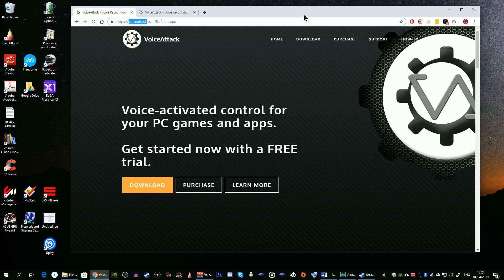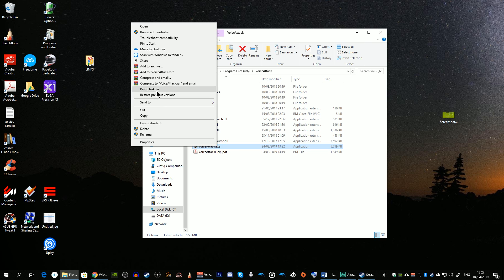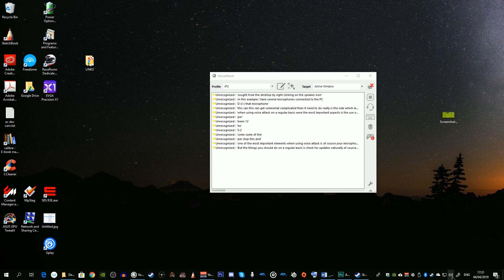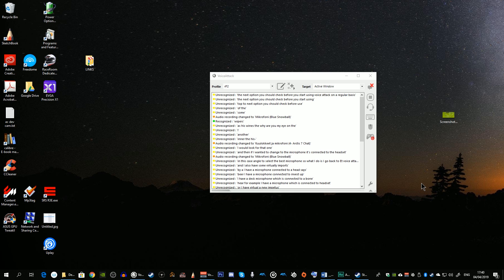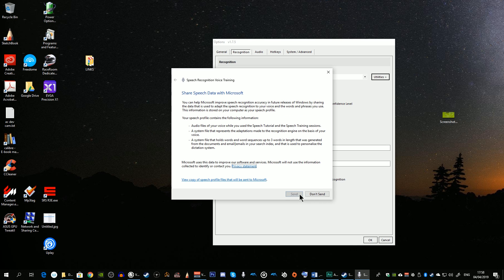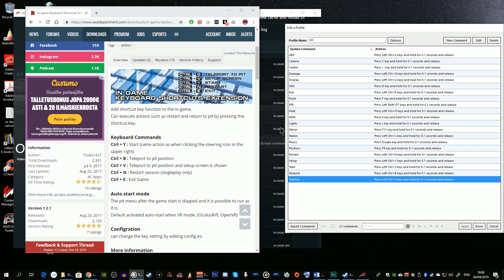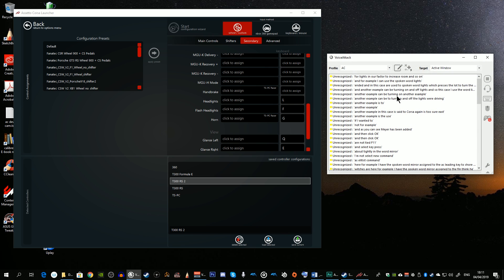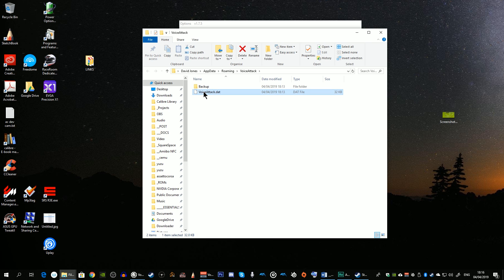Voice controls in Sim Racing on PC with VoiceAttack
In this video you'll learn how to use the Voice Attack application available to control common commands used in sim racing titles using just your voice. The examples include Assetto Corsa, rFactor 2, RaceRoom and Automobilista. No more keyboard shortcuts to remember and perhaps no need for button boxes either... well maybe 😁